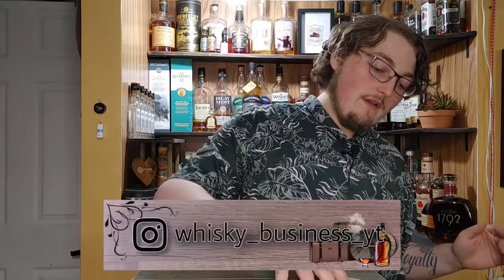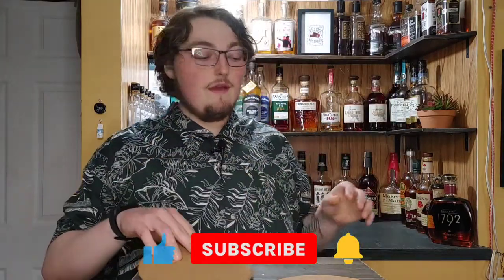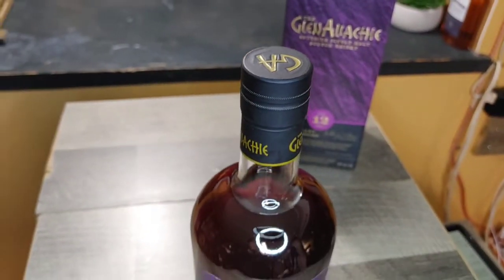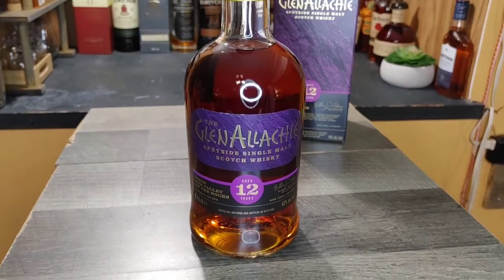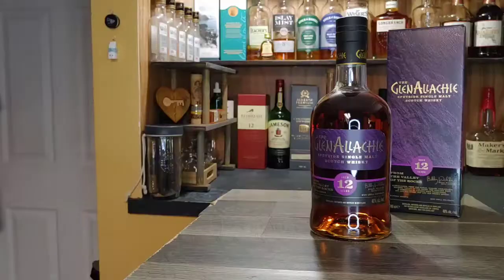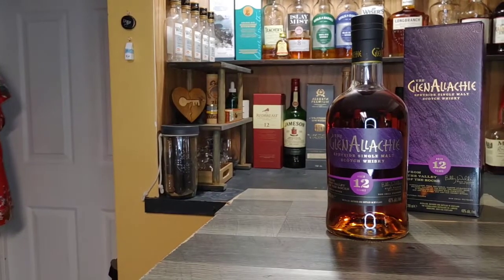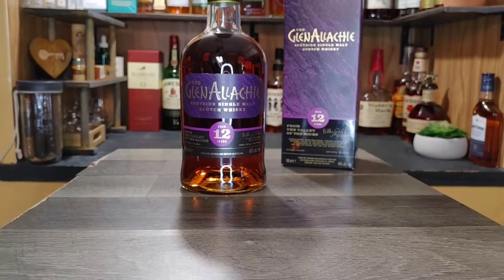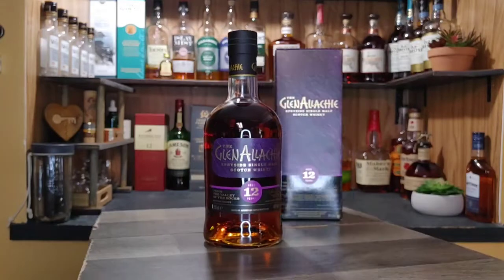Glenallachie 12 (2021) | Decapitation #6